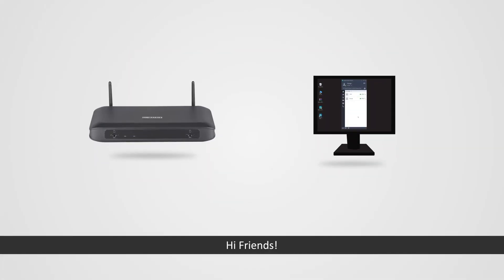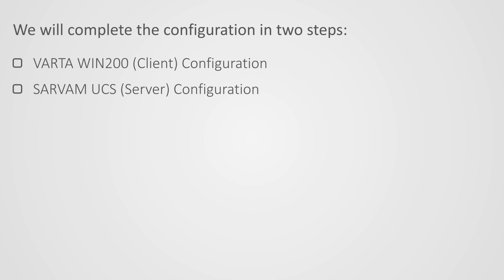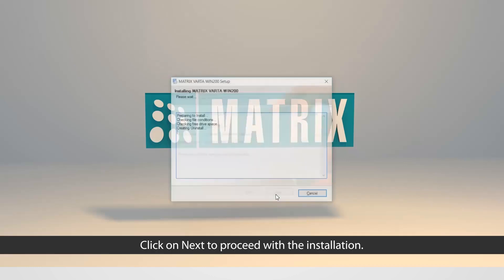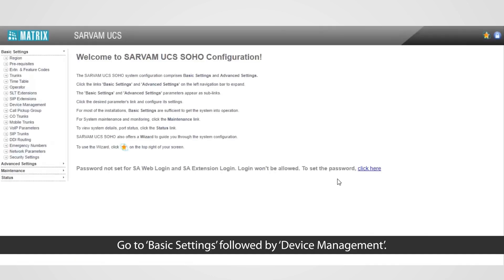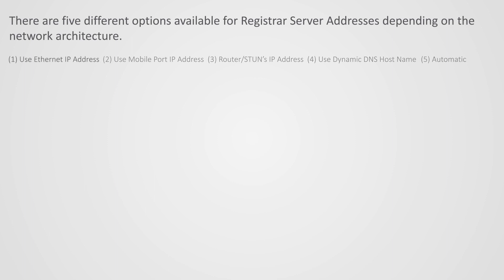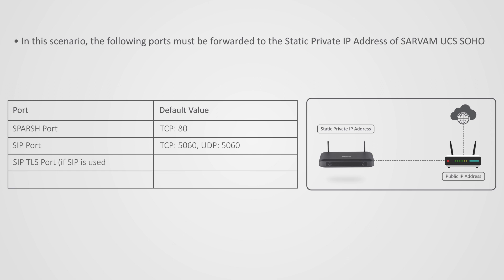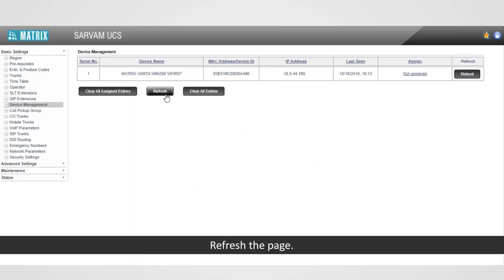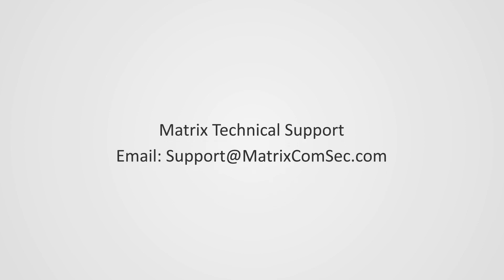Using MATRIX VARTA WIN200 with SARVAM UCS SOHO (ETERNITY NENX)